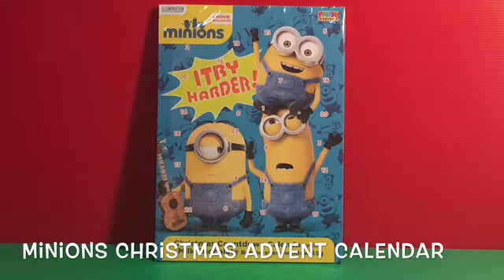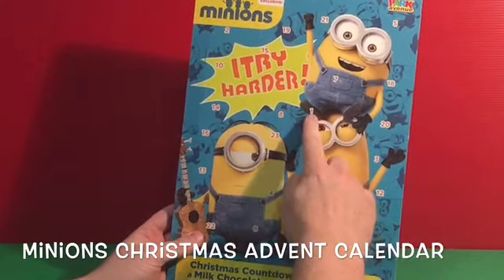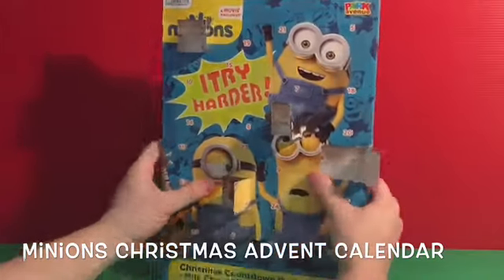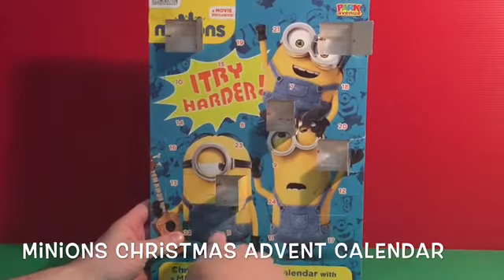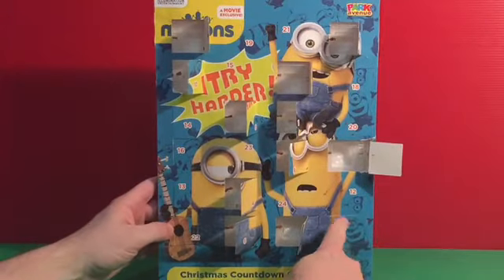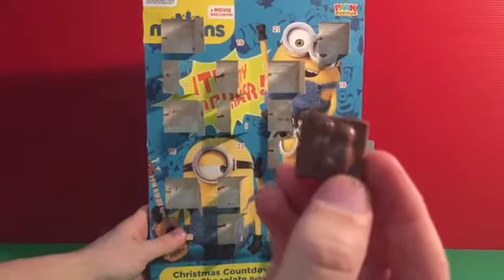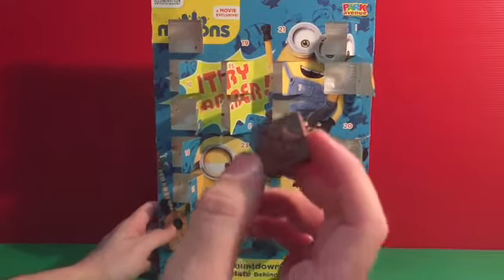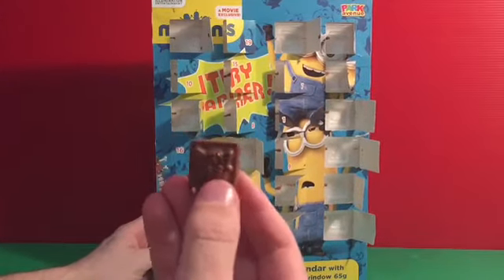Minions Advent Calendar - Christmas Edition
Join the Minions and count down to Christmas Day with this Nickelodeon Minions Christmas Advent Calendar!